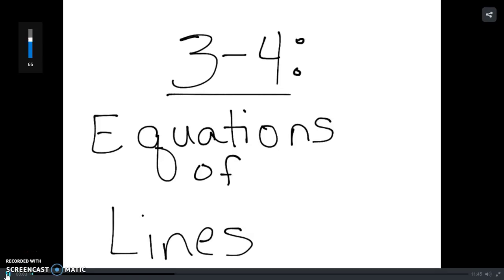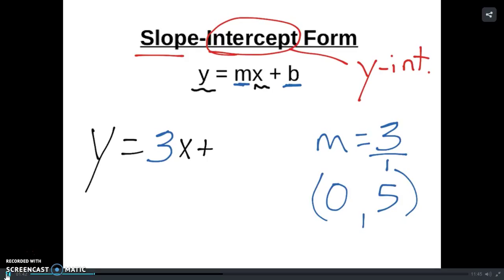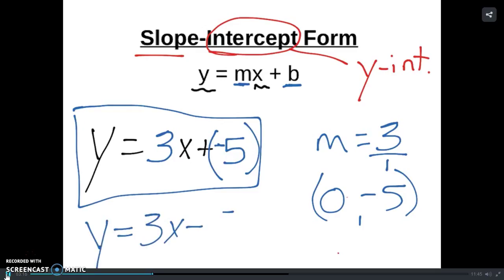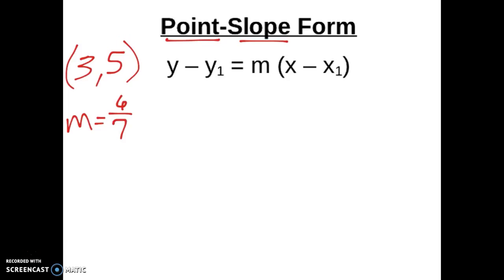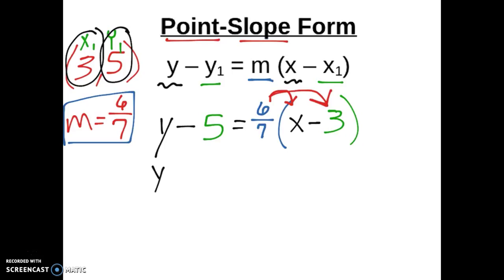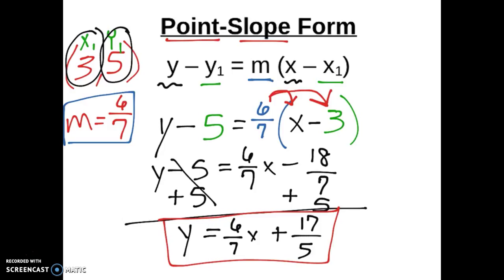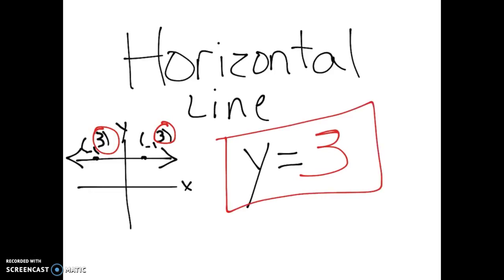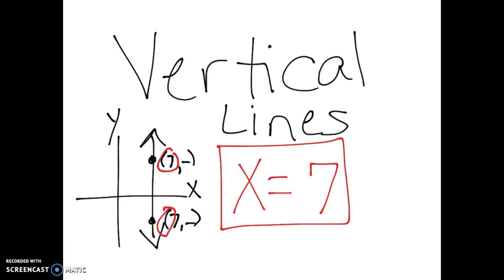3-4: Equations of Lines